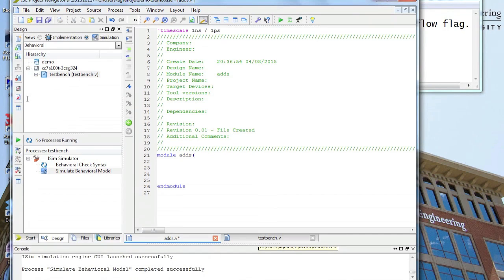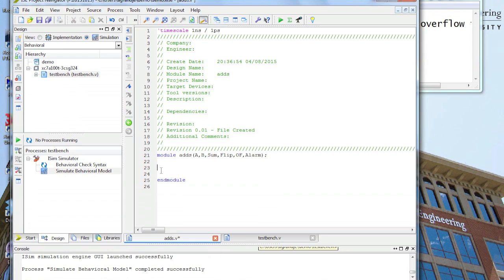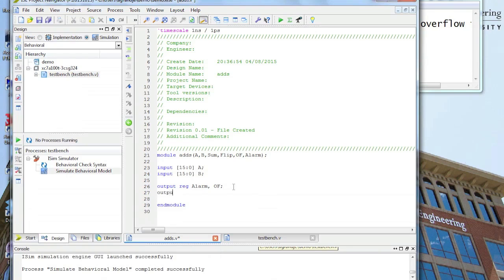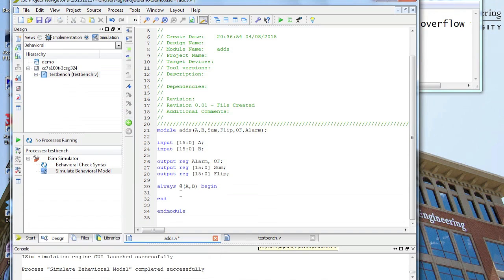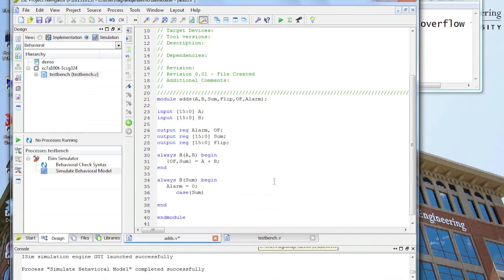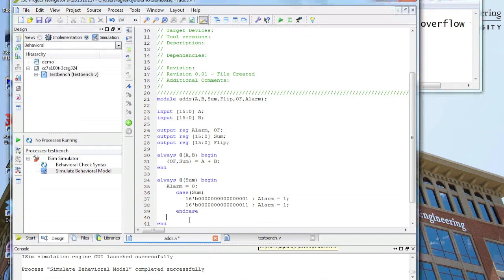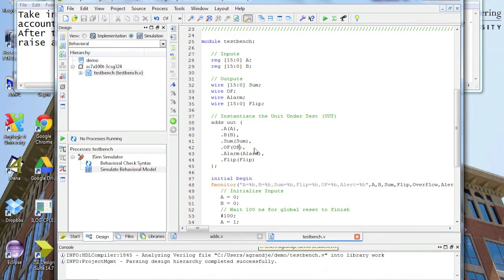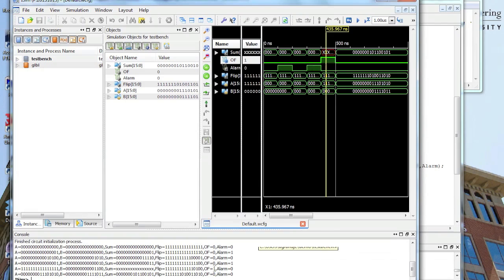Project 2 Tutorial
Tutorial Video for Project 2